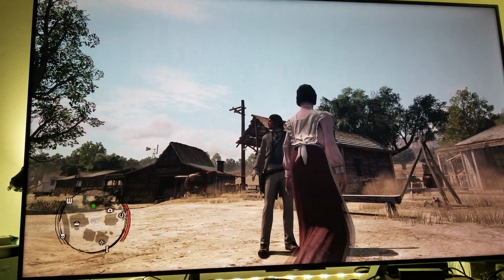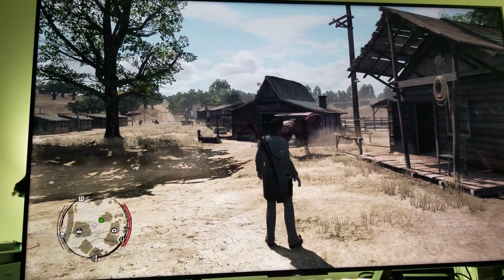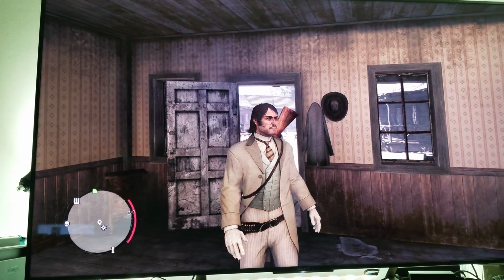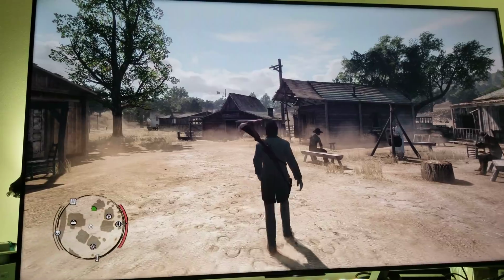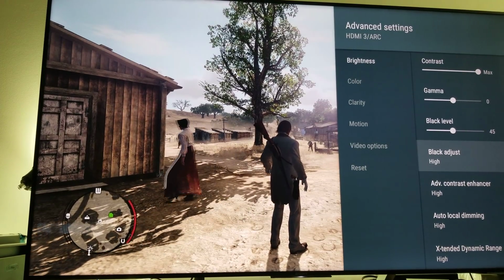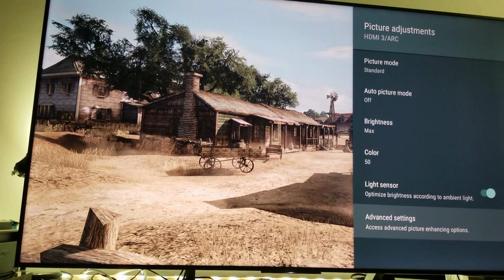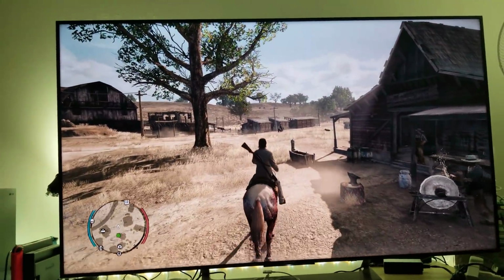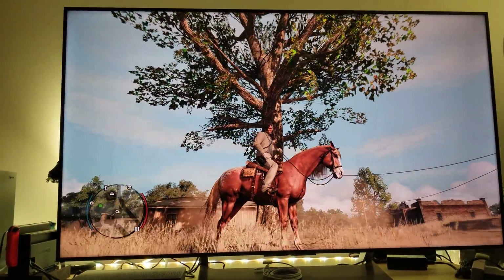Red Dead Redemption: Xbox One X via Sony X900E Experimental PQ Settings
I don't know , this one is experimental settings for X900e , try these settings & let me know .